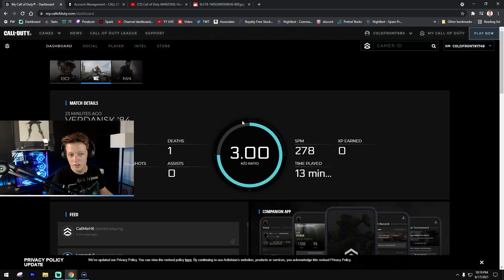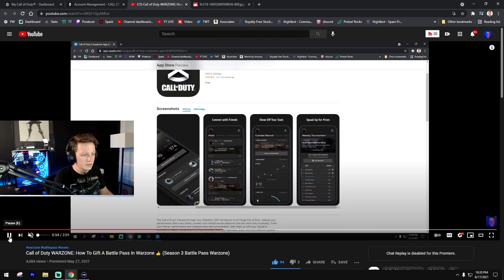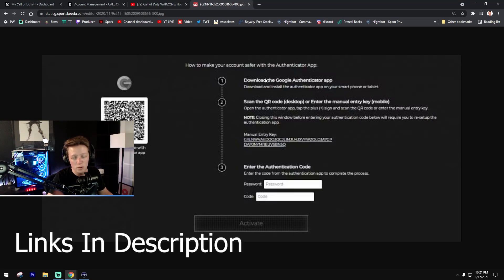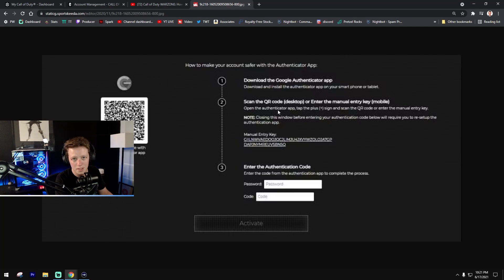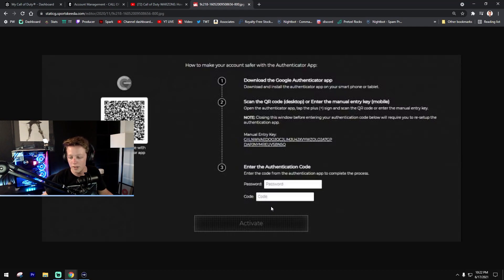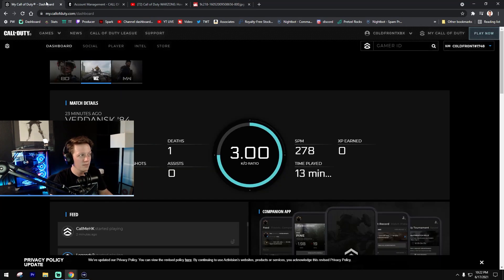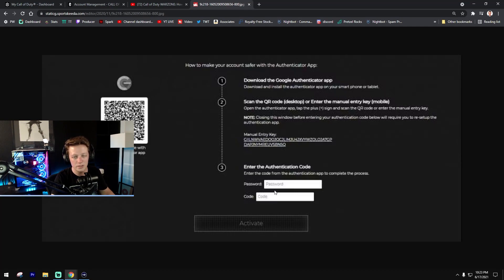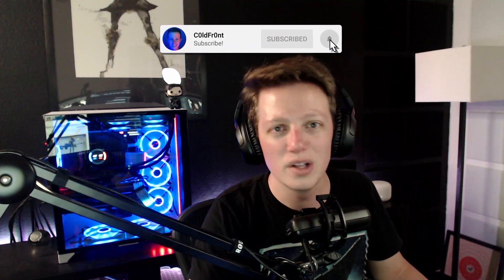How To Fix 2 Factor Authentication for Warzone Battle Pass 📲 (How To Gift Battle Pass Warzone)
In this video I show you how to set up 2 factor authentication in Call of Duty so you can gift a Battle Pass in Season 4 of Warzone and Black Ops Cold War. Previously in Season 3 you could only gift a battle pass online with the Call of Duty Companion App, but now you can now gift a Battle Pass to a friend or family member with a few simple steps in Black Ops Cold War. Later in Season 4, you will be able to gift a battle pass directly in-game in Warzone.

Follow these simple steps of how to get 2fa on warzone on your Call of Duty profile account for Warzone and Black Ops Cold War.

1. Log into your account on CallOfDuty.com
2. Go to your profile and select the "Security" section
3. Select "set up 2 factor authentication"
4. Proceed with the screen to set up two factor using an authenticator app on your phone like the Google Authenticator app OR Twilio's "Authy" app (links below)
5. Take the code generated in the authenticator app and submit it into the form on the screen along with your Activision account password. Need help?

Having problems with your password? Make sure you use your Activision account password and NOT CallofDuty.com. This recently changed. See video

How To Fix Your Call of Duty Password for Warzone Battle Pass (How To Gift Battle Pass Warzone)

Thanks for watching and please remember to subscribe, like and comment below on this video and be sure to subscribe to the channel with notifications turned on so you will know when I upload new videos just like this one or live stream!
- c0ldfr0nt

Chapters Timestamps

0:00 What is 2 factor authentication?
0:28 2 Factor Authentication Explained
0:30 Log Into Account
0:43 Select Privacy & Security Tab
0:58 Select 2 Factor Authentication button
1:00 Call of Duty Companion App (Optional Method)
1:15 2 Factor Authentication Screen
1:30 Download Google Authenticator App
1:45 Enter 6 Digit Authentication Code from App and Password
2:20 What To Do If You Get Stuck
3:00 Recap of Steps
3:35 Learn How To Gift A Battle Pass In Warzone
3:50 If You Have Questions